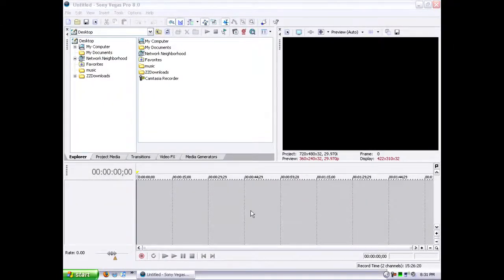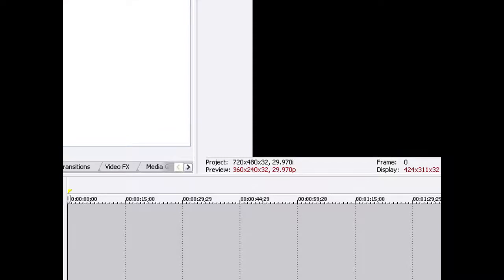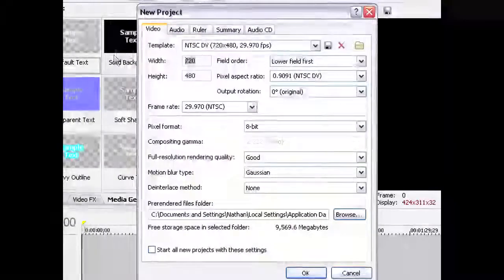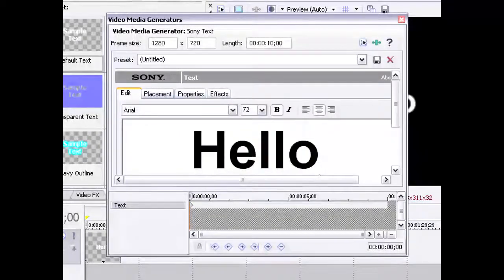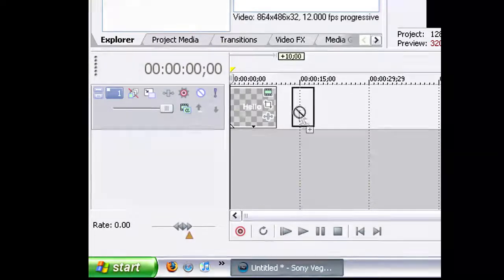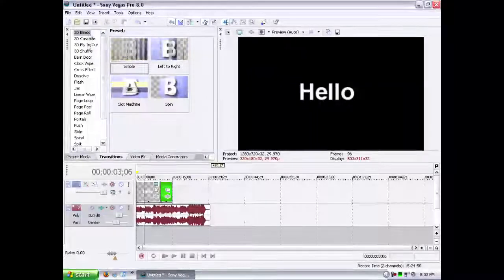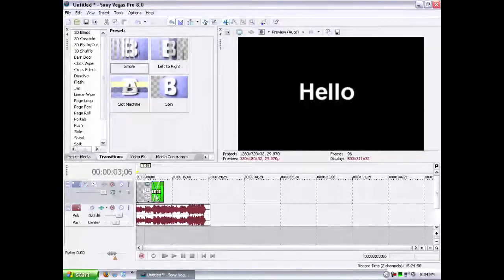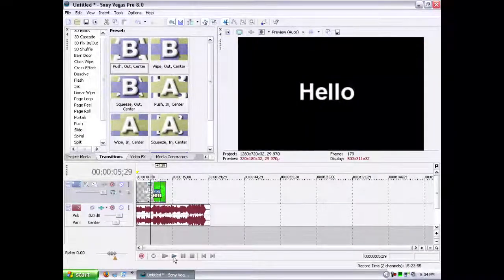Sony Vegas 8.0 Pro Review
I review sony vegas 8 pro, which gets a solid 9.5 out of 10.  It's a little laggy on my computer, although I only have 250 megabytes of ram or so.  It also won't let you have audio and video on the same track.  BUT, it has some cool effects!  Check it out!